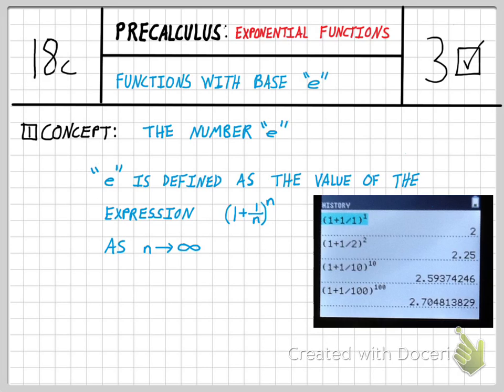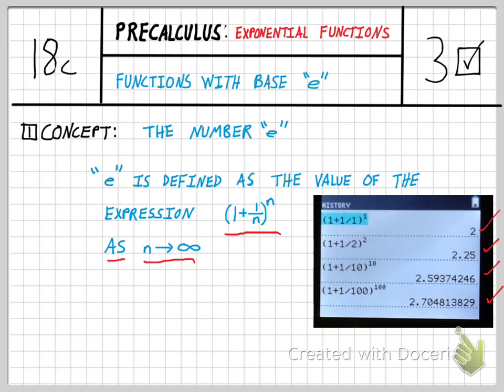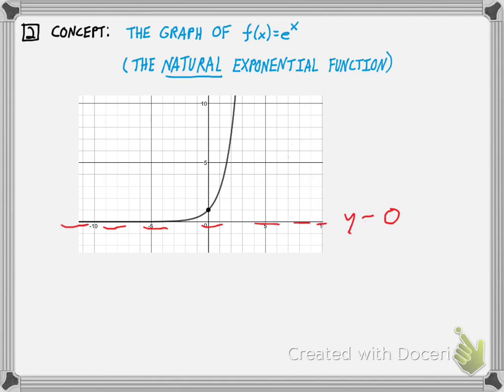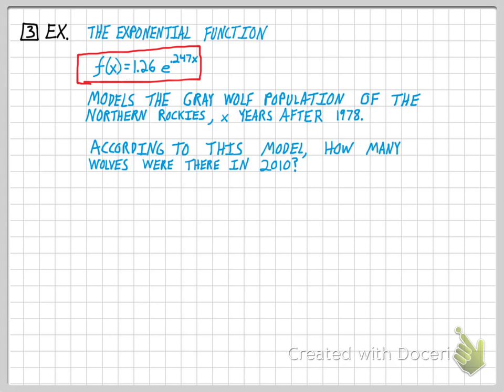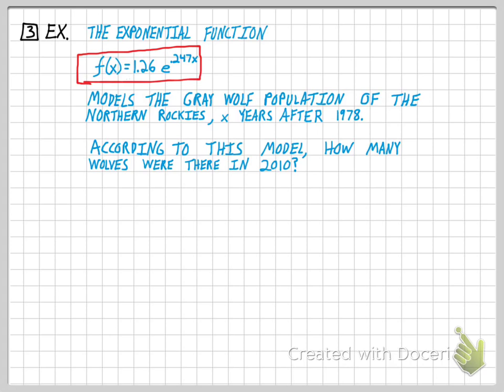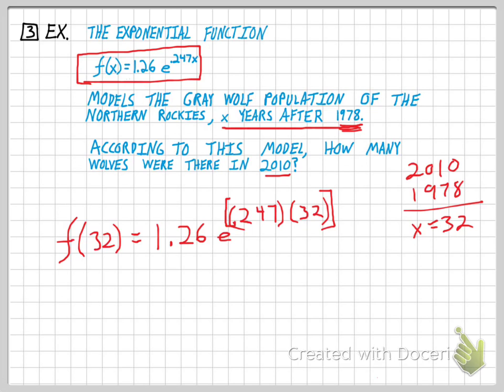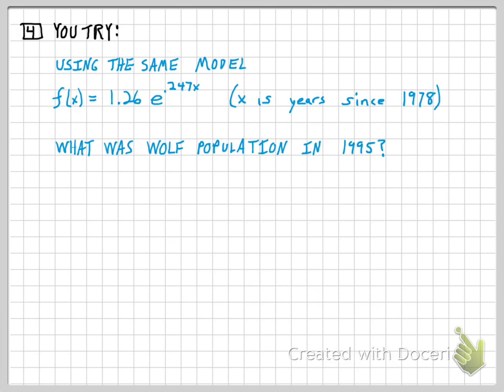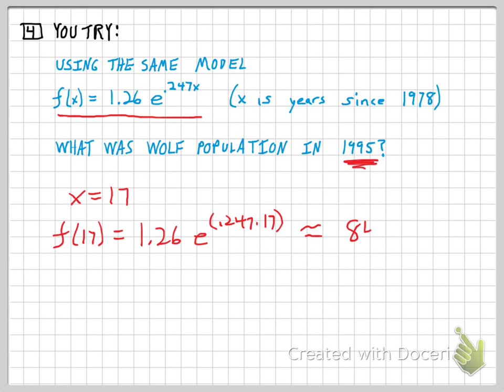Nate Miller Precalc 18c